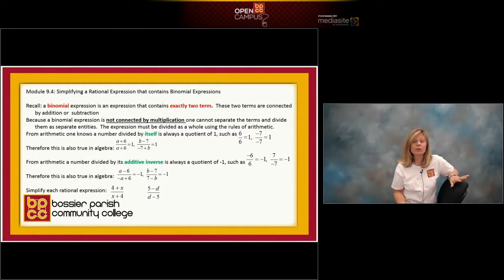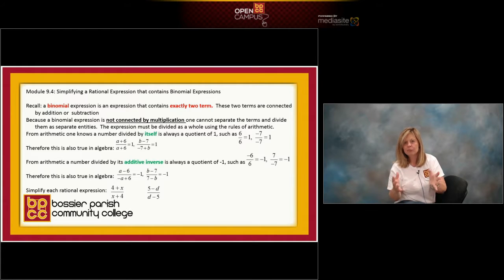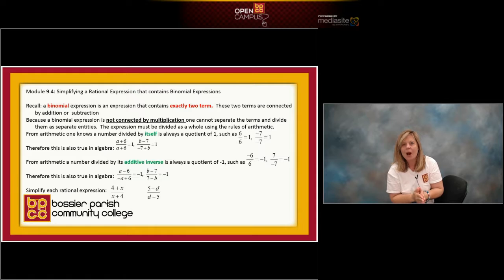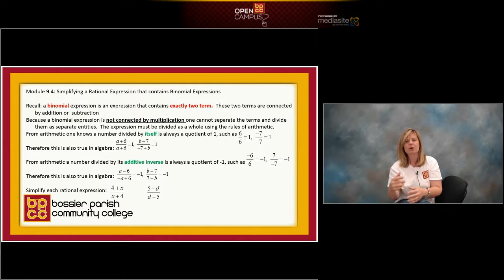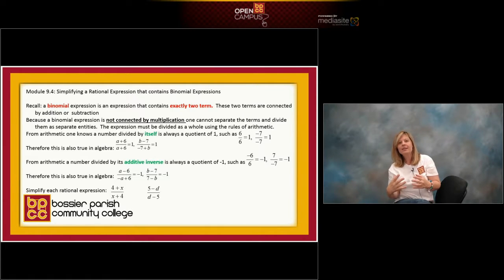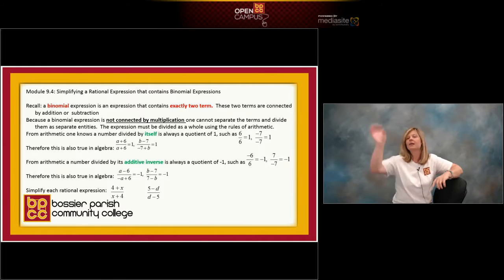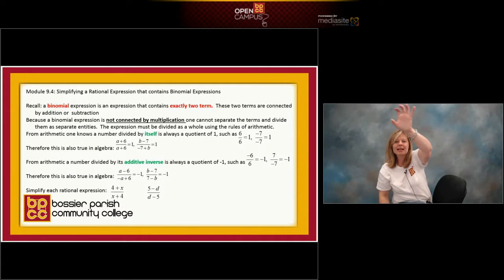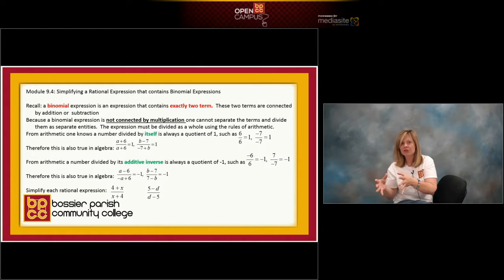9 4A Simplify Rational Expressions that contain binomials